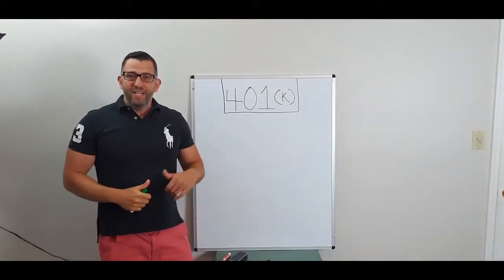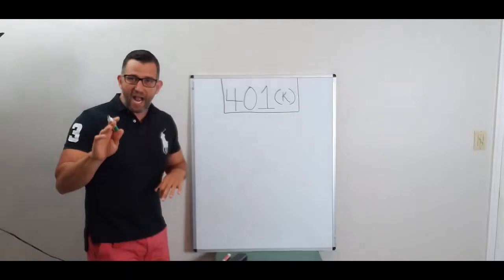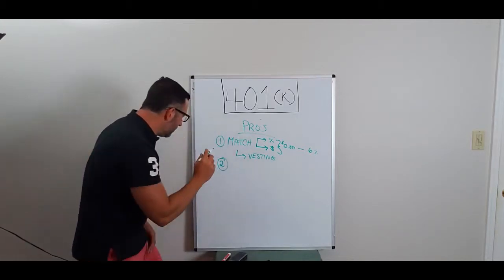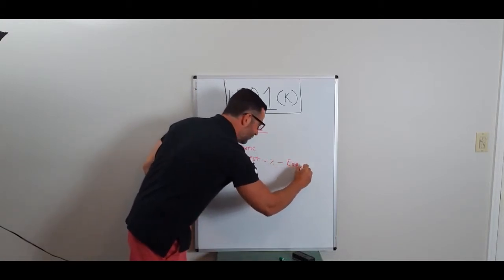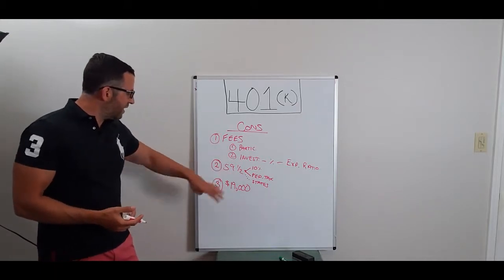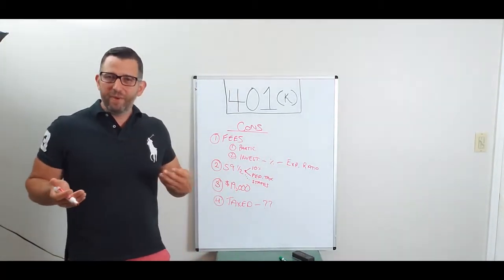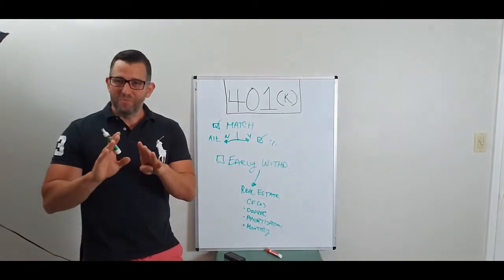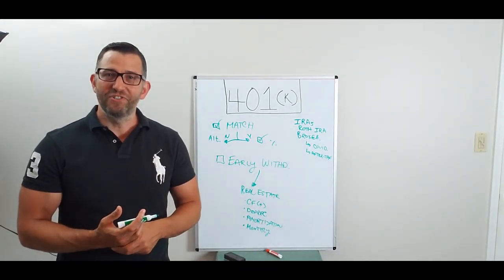401k - The History, The Basics and IS IT WORTH IT??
There is +$5 trillion worth of money invested in a 401(k).

Many Americans rely upon their 401(k) as their PRIME source of income for retirement...and until recently I was one of them with this mindset.

I am close to the age of 41 years old, and have amassed almost $500,000 in my 401(k) + small Roth IRA ($25,000) my wife had before she stayed home to raise our daughter.

In this video I easily explain:  What a 401k is, the history of it, Pros/Cons, and share my view on whether it's worth it or not?

I also share at the end a pretty drastic and risky idea I am thinking about and researching in order to really change the trajectory of my savings and income over the next 15-20 years with my 401k balance!

I don't want $1-2 million; I want +$10 million!